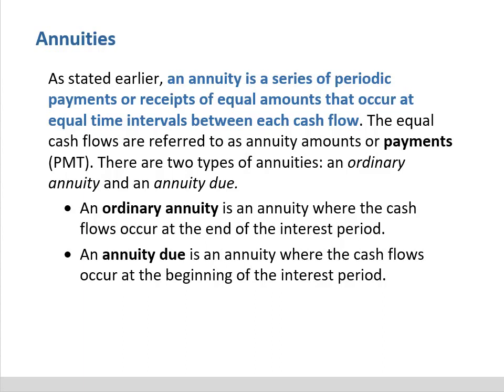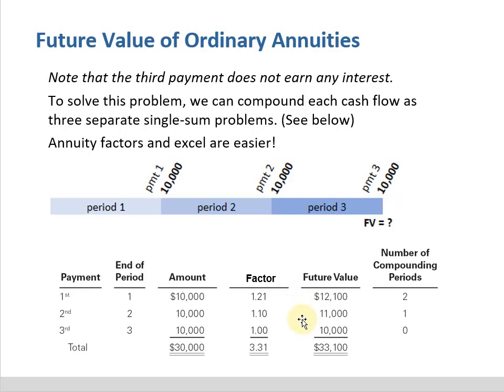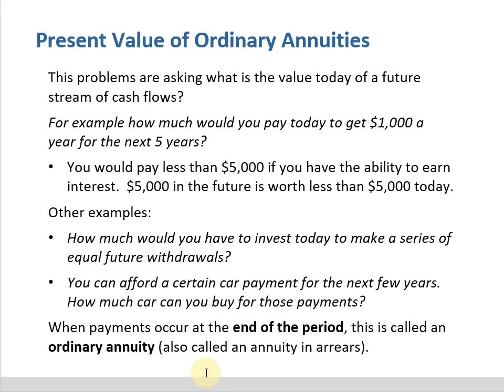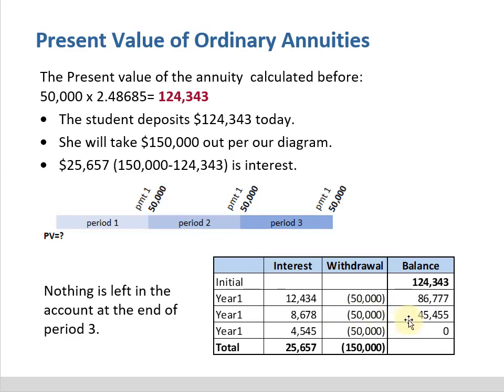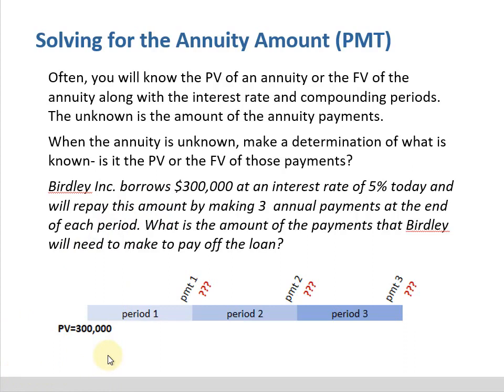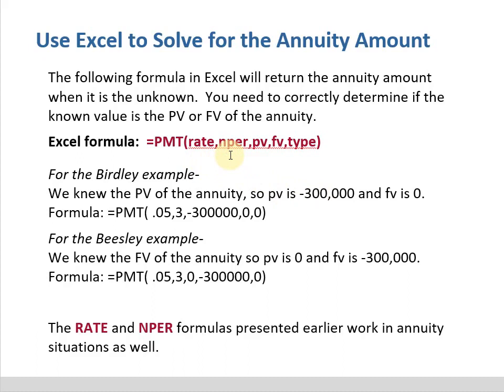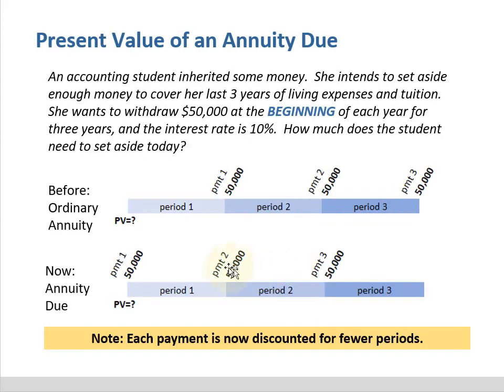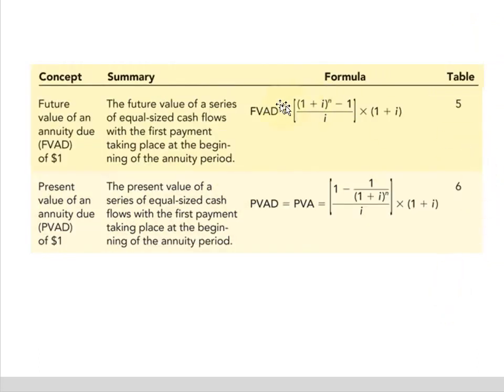MGMT 633 Unit 6 video 2